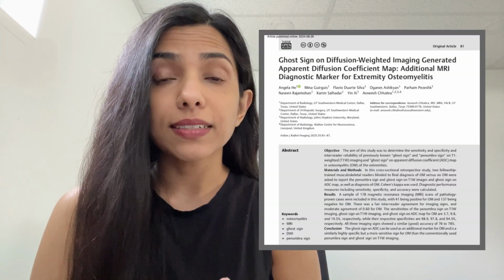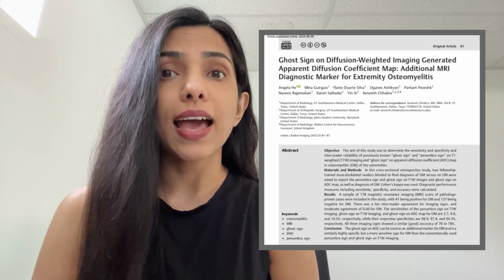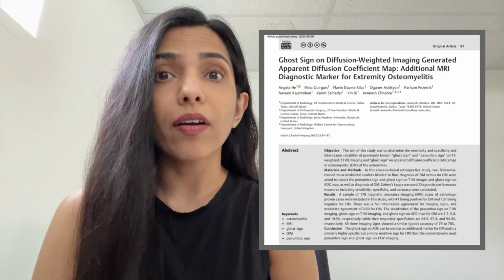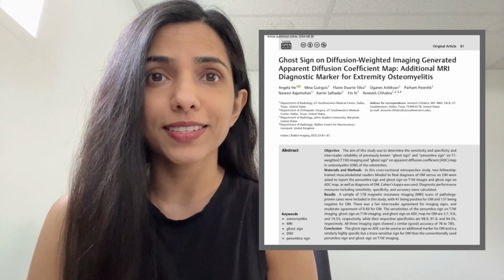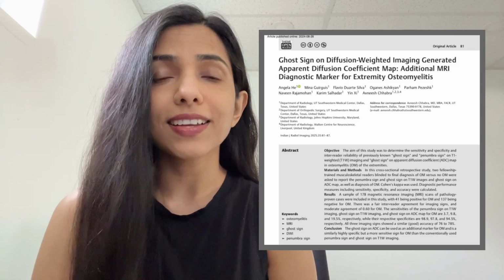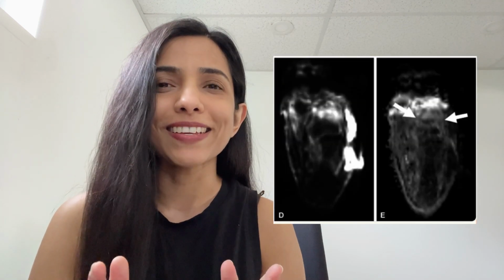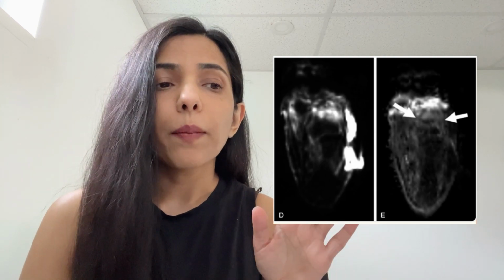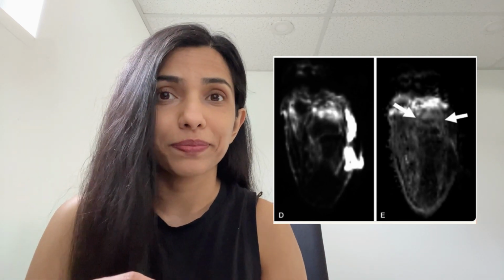New way to look for bone infection- The Ghost sign.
Scientific research paper review.

He A, Guirguis M, Silva FD, Ashikyan O, Pezeshk P, Rajamohan N, Salhadar K, Xi Y, Chhabra A. Ghost Sign on Diffusion-Weighted Imaging Generated Apparent Diffusion Coefficient Map: Additional MRI Diagnostic Marker for Extremity Osteomyelitis. Indian J Radiol Imaging. 2024 Aug 26;35(1):81-87. doi: 10.1055/s-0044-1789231. PMID: 39697514; PMCID: PMC11651819.